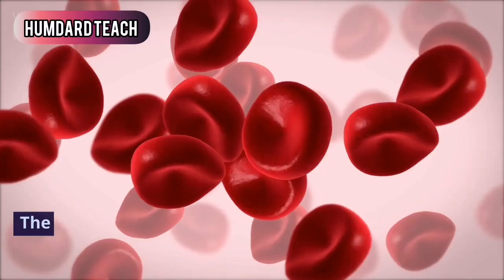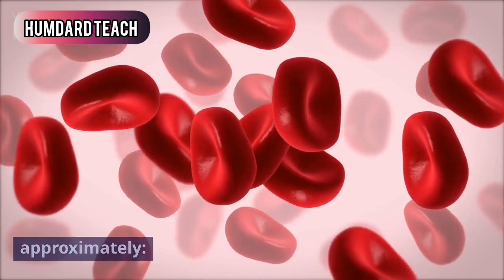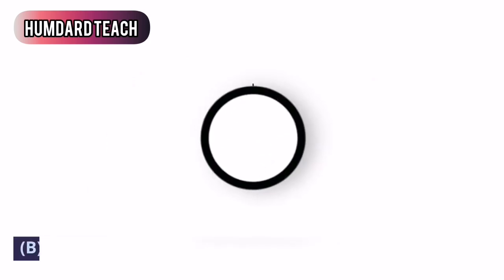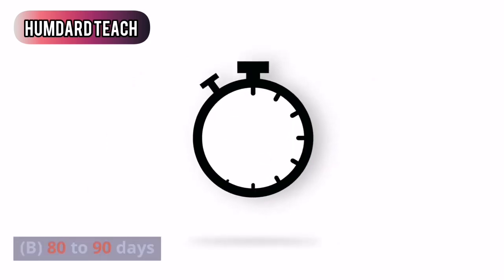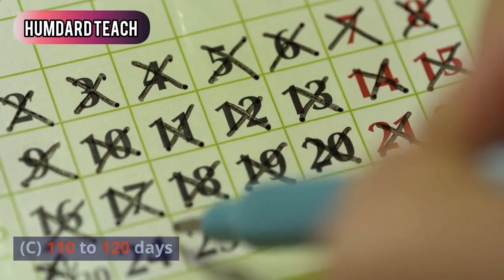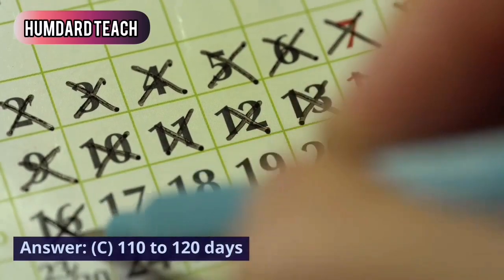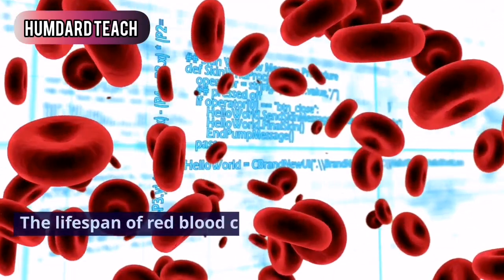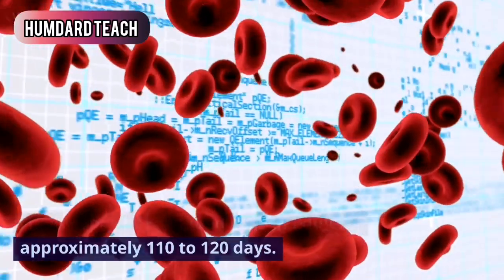General science multiple choice question answer | General science gk questions | Competitive exams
About this video : Hello friends! This is my general Science multiple choice question answer part7 video. The question answer in this video are very very very important for your upcoming competitive exams like SSC, UPSC, RAILWAYS, BANKING, etc. So, don't forget to watch it!
🔴🔴 Everyday science mcqs of Biology, Chemistry, Physics and Atmospheric Studies

About My Channel : This is an educational channel and I upload gk question answer videos in this channel on Science, Indian History, World History, Indian Geography, World Geography, Sports, Awards and Honours, Indian Polity and Constitution, and also Interesting gk question answer video in English for all Competitive and Govt. Service exams like SSC, SSC CGL, UPSC, RAILWAY, BANK, POST OFFICE, LIC, PSC, IAS, IPS, etc.

TOPIC COVERED :

everyday science mcqs for fpsc,
everyday science mcqs for competitive exams,

TY :)
everyday science mcqs for css mpt,
everyday science mcqs iba,
everyday science mcqs for ppsc,
most repeated everyday science mcqs for all types of test,